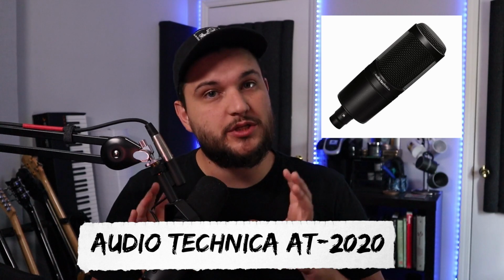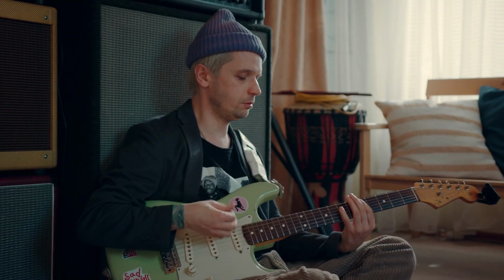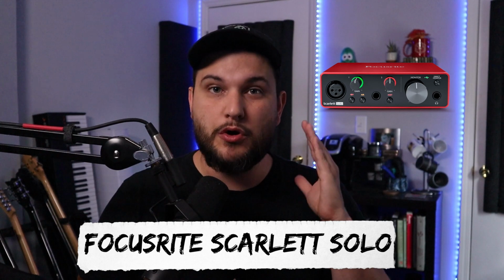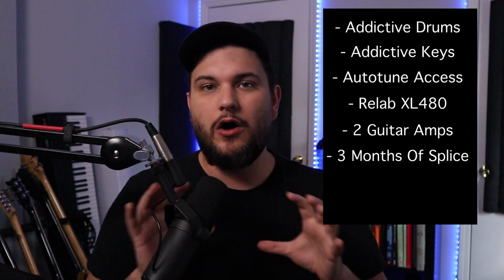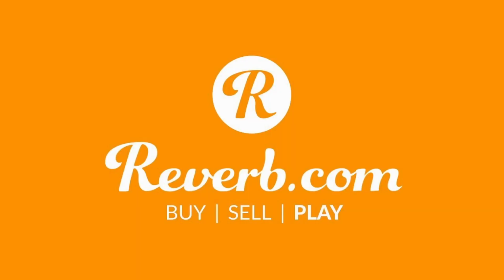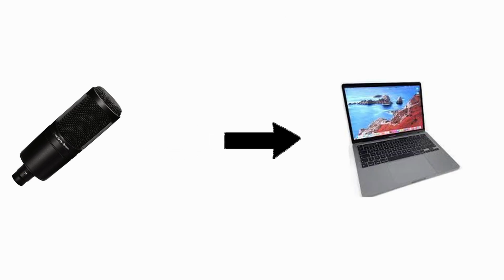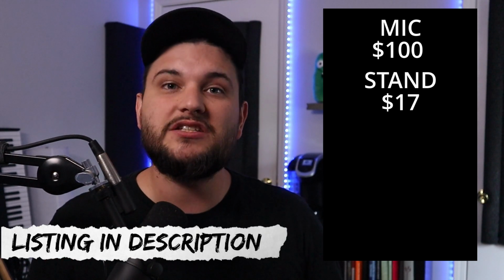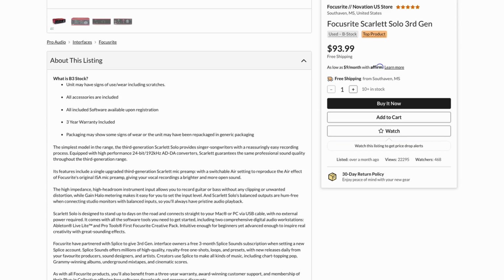MUSIC PRODUCTION Setup For Under $300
In this video, we're going to show you how to make a production setup for under $300! This includes everything from Mic and DAW, to all the software you'll need to start!

Whether you're new to music production or just want to improve your current setup, this video is for you! We'll show you how to set up a simple production studio using cheap and easy tools, so you can start making professional and quality music

Links to gear listings Here:
AT-2020 Mic
Mic Stand
Scarlett Solo Interface

Chapters:
0:00 - Intro
0:37 - Disclaimers
1:12 - Microphone
2:49 - Audio Interface
3:57 - DAW
5:09 - Headphones
6:00 - Headphones vs Speakers
6:55 - Adding Up The Total
8:16 - Purchase Order
8:50 - Upgrading
9:23 - Is Live Lite For You?

🎛 MY GEAR